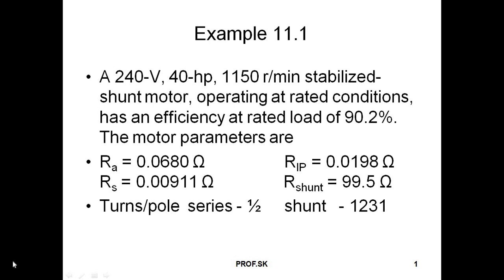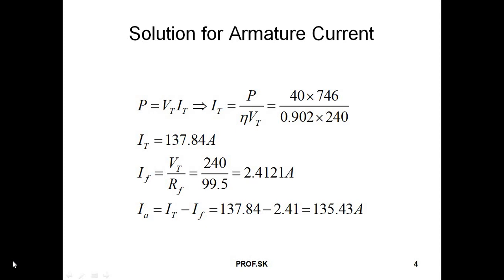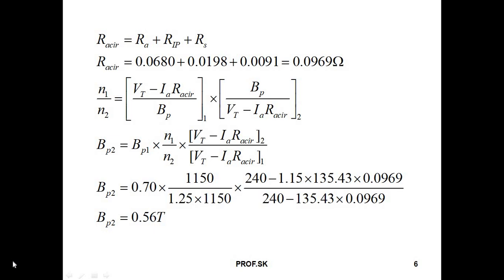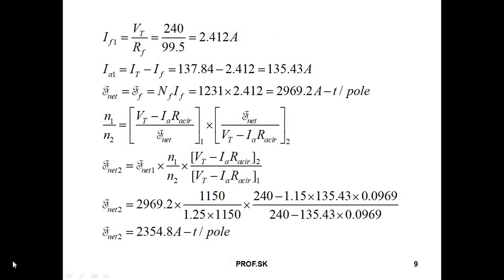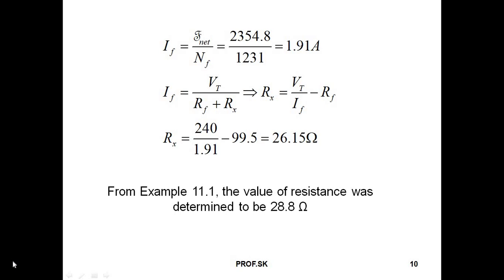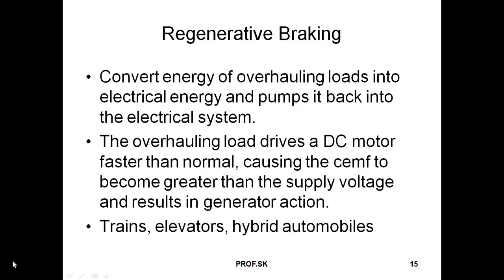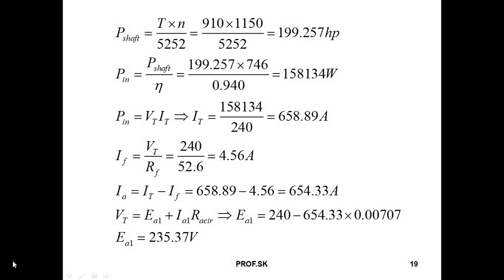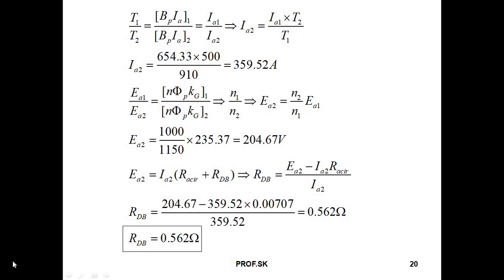EE8301 UNIT 5 CHAPTER 5